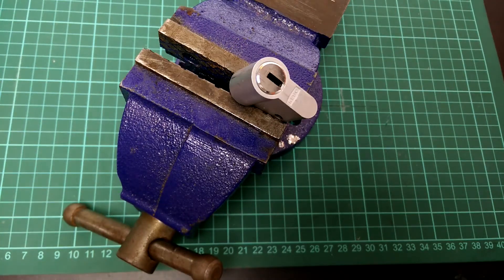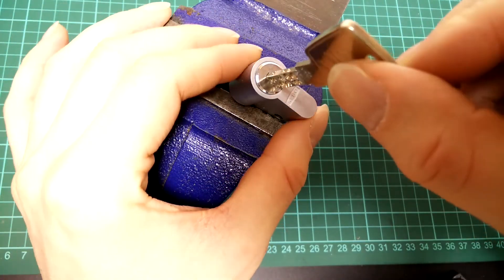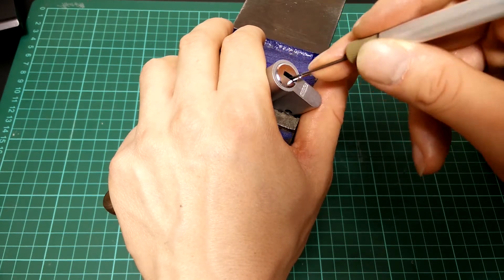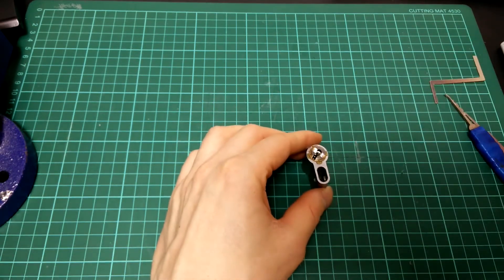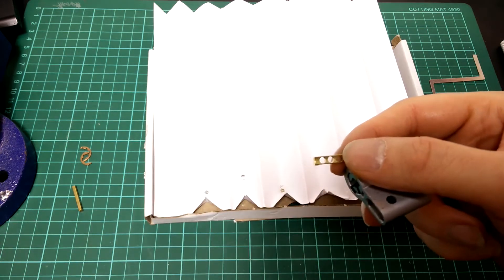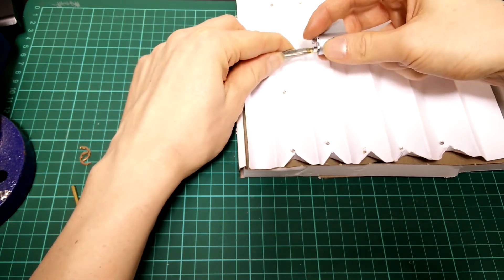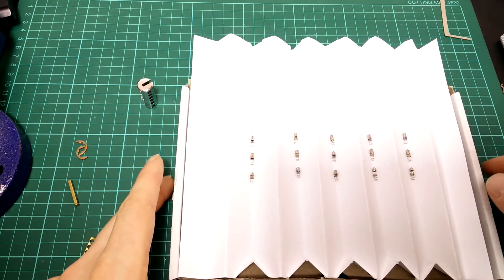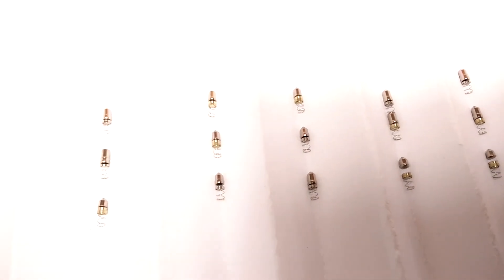(060) - "Keso 2000s" - 15 pins + security pins, picked & gutted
Picking starts at 01:53, open at 03:02 (opening time 1 minute, 9 seconds).

Just a suggestion when reassembling: DO NOT mix key and driver pins randomly (I tried to match the bitting of the key with the key pins when reassembling): There is so little room in the "chambers" for the drivers that pin stacks easily get too long so that when the lock is finally reassambled, the key pins can't be pushed all the way in and so the key can't be inserted!

Thanks again Potti314 - if you don't know him, check him out. He is an awesome guy, doing great videos